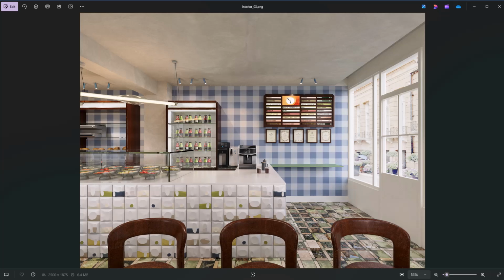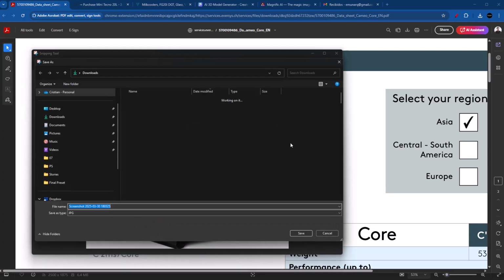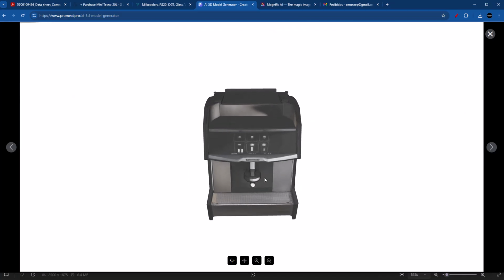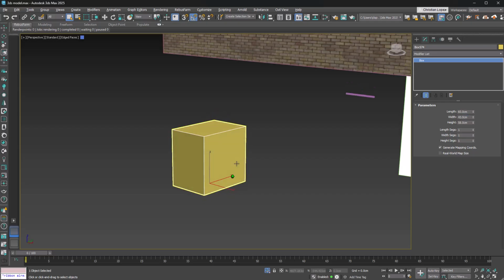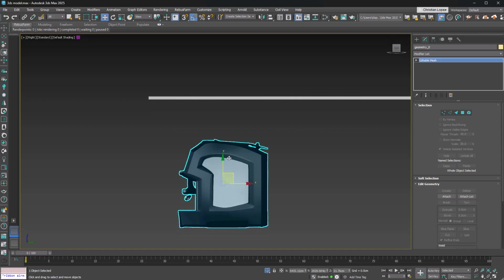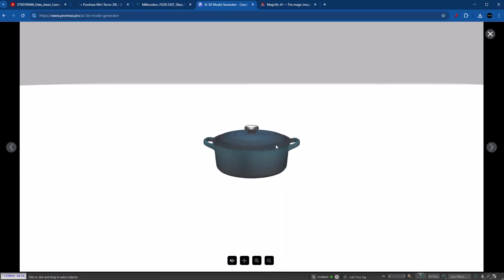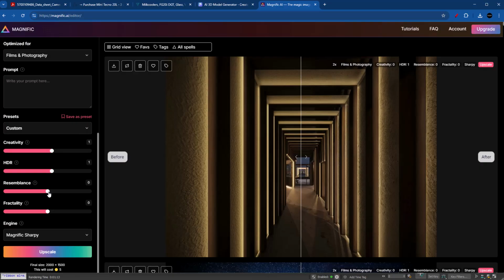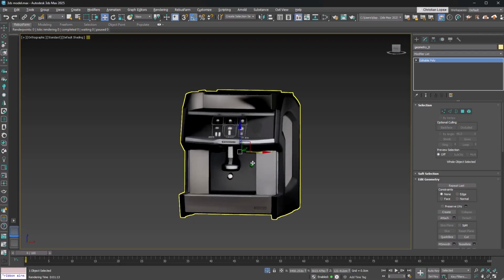From Product Photo to 3D Model in Minutes – AI for ArchViz Workflows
Ever had a client send a last-minute product they want featured in your scene? In this video, I’ll show you how to go from a photo of a real product (like this coffee machine ☕) to a 3D model ready to render—in just minutes.

We’ll use PromeAI to generate the base model, drop it into the scene, scale it accurately, and then use Krea AI or Magnific AI to refine the final render. This workflow has saved me countless hours in fast-paced archviz projects—and it can save yours too.